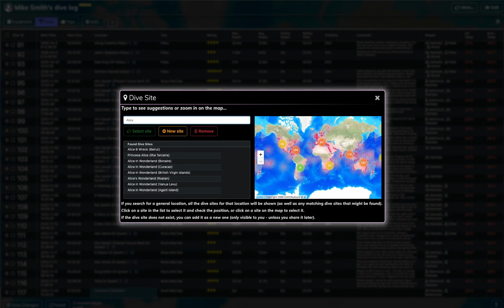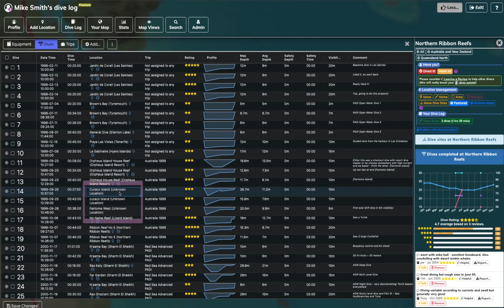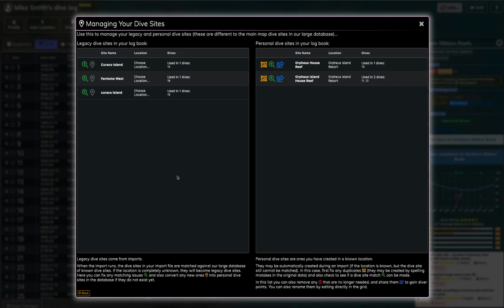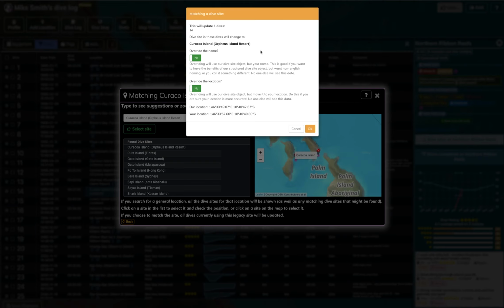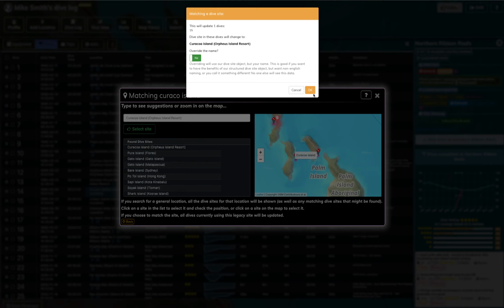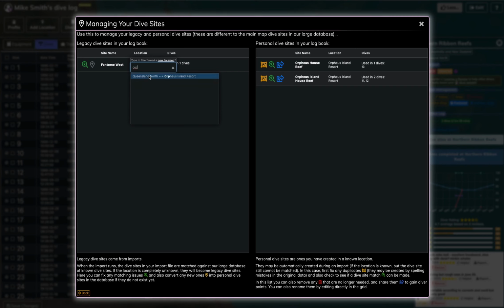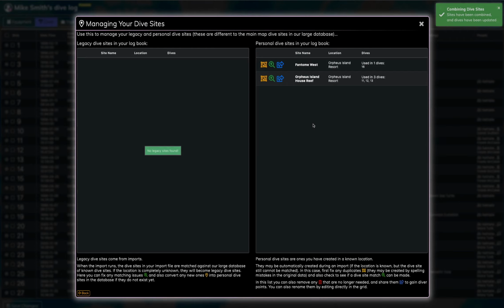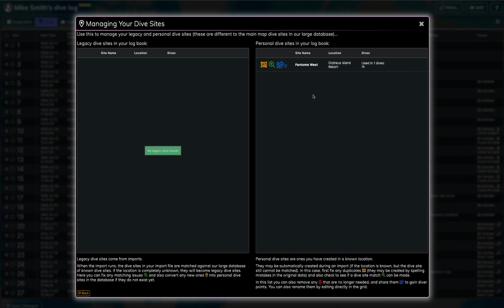Dive Site Management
One of the great features of the online dive log is the extensive database of dive sites and locations. Unlike some other applications, the online dive log tries to keep dive site data quality very high by introducing two new concepts: legacy and personal dive sites. This longer tutorial explains what they are and how to use the in built Dive Site Management tools to maintain them.

_This is part of our online dive log video tutorial. A set of mini videos on how to get the best from your online dive log:_

*THE DIVE LOG:*
_Your scuba dive log is held in an advanced grid with lots of ways to do fast editing and importing of dives. Including interactive profile charts, and tight integration with your equipment list and the base map to give you a lot of visibility on where you have dived._

*YOUR EQUIPMENT:*
_A separate equipment grid holds all your dive gear and hired scuba equipment. With easy editing and usage history built in._

*YOUR TRIPS:*
_Another grid holds all your dive trips, with overviews on the assigned scuba dives in your main log book._

*BASE MAP:*
_Our beautifully designed base map is a core feature in the online dive log and not just an add on in a small window! It has tight integration with your dive log, meaning you get a lot of visibility into seeing where you have dived. It also is a large and growing resource to help you find the next place to dive, and help other divers by leaving reviews._

*GENERAL:*
_A couple of quick tutorials on exporting your dives in the standard UDDF 3.2 format, and how your diver experience levels work._